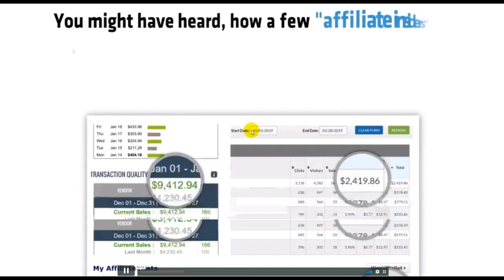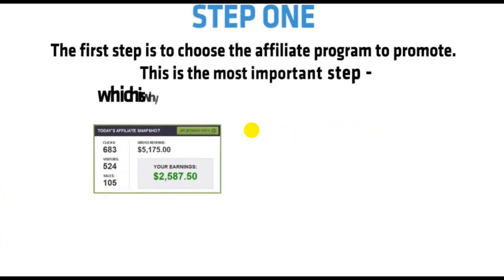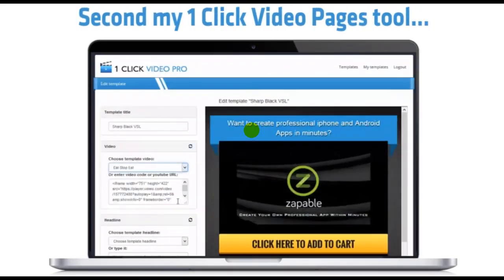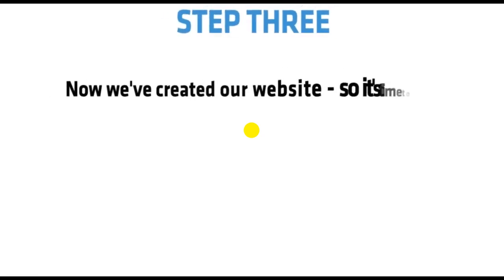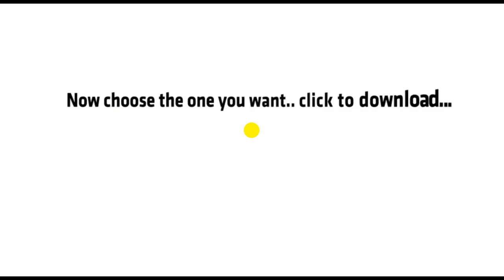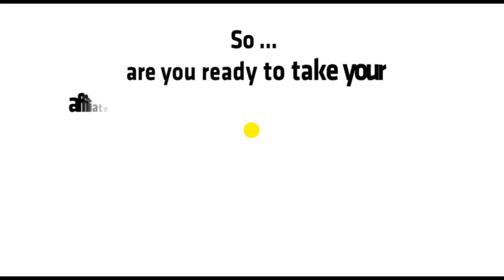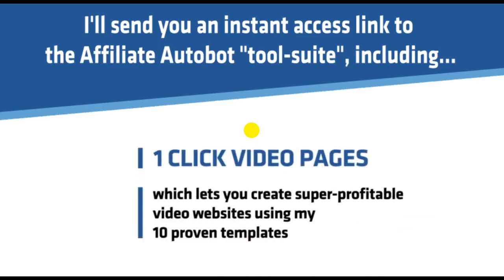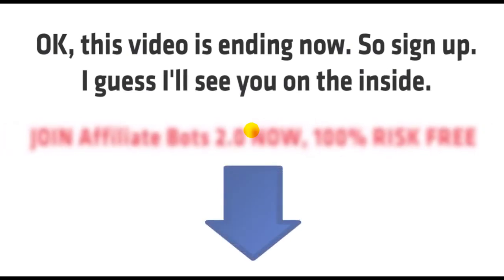✅ Affiliate Bots _ How I'm Making $417💰day Commissions Right Now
☑️ How I'm Making $417/day Commissions Right Now
PROOF: $9,393 In Affiliate Commissions in Just 28 Days of January - with ClickBank, WarriorPlus & JVZoo
Did You Know.. in February 2019.. a few Affiliate Insiders are making $1k/day - on ClickBank, W+ & JVZoo?
And they're doing it with automation & artificial intelligence?
They automatically choose an affiliate program... automatically get FREE traffic... and make huge automated commissions.
I should know... because I'm one of the insiders...
Every month I make $5k to $15k with affiliate marketing and my new "AI" Software. Here's how automation changed my LIFE.

Affiliate Bots review, Affiliate Bots reviews, Affiliate Bots bonus,
Affiliate Bots bonuses, Affiliate Bots training course, Affiliate Bots preview,
Affiliate Bots course review,  Affiliate Bots,  buy Affiliate Bots, Affiliate Bots Chris X